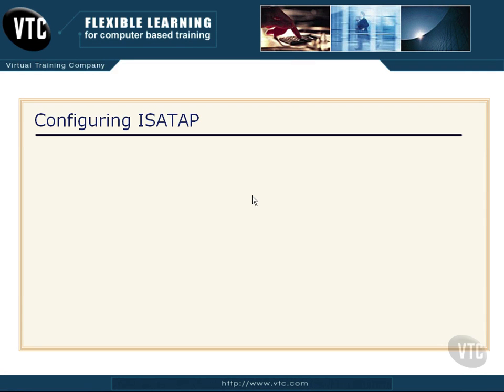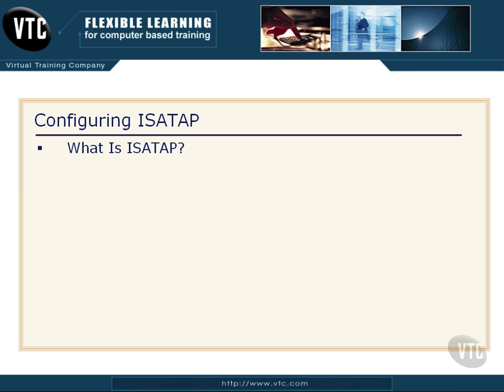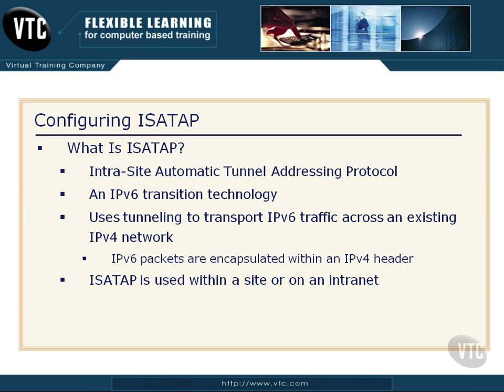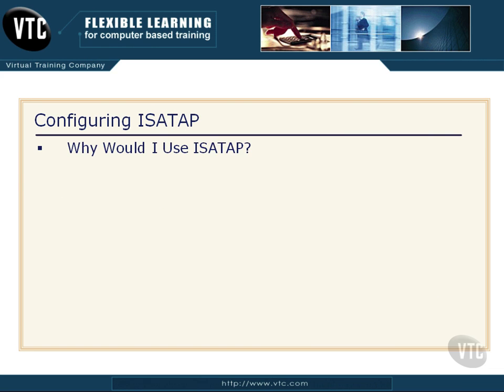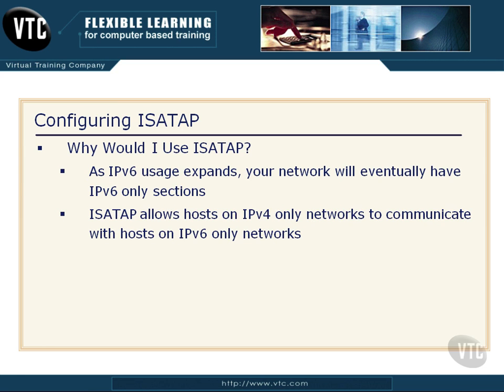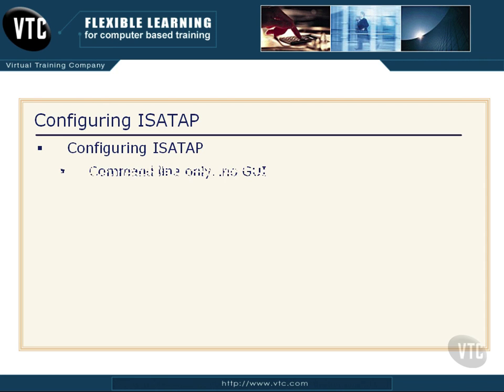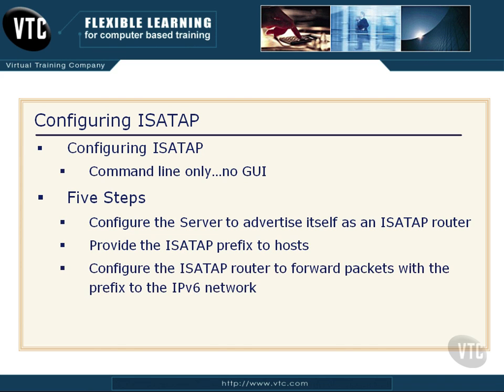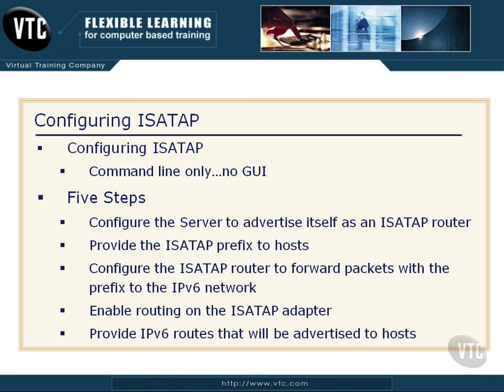Configuring ISATAP in Windows Server - pt 1